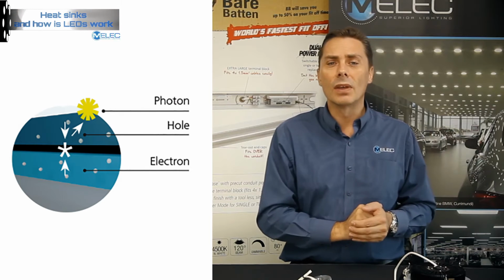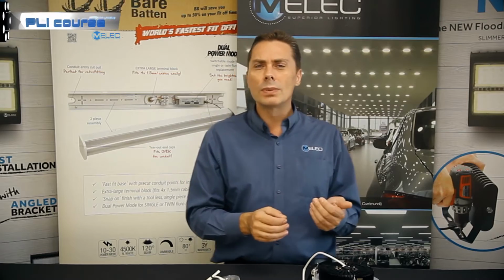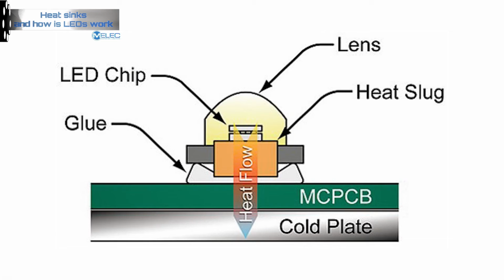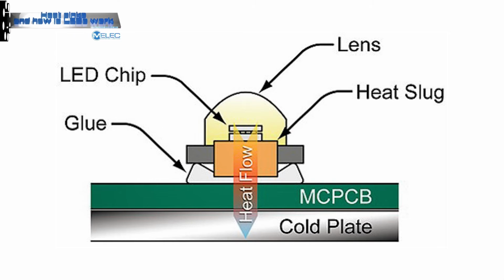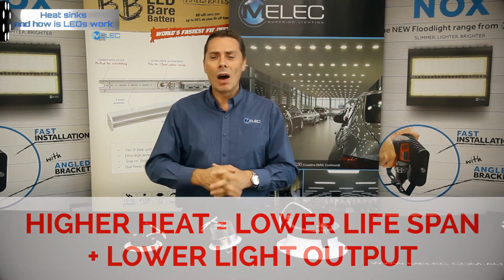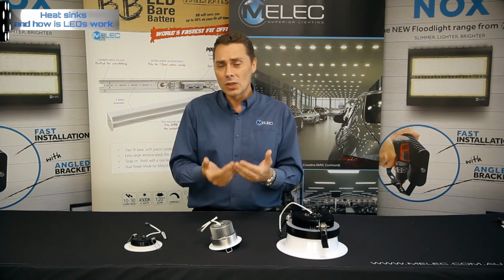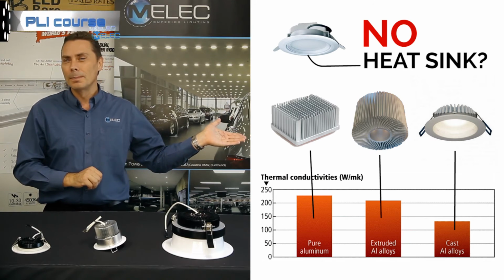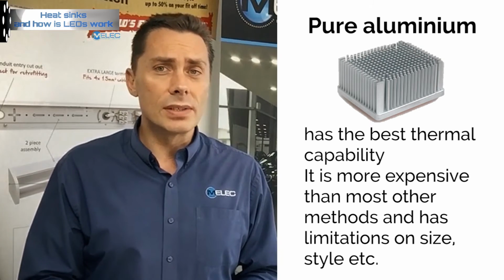M-Elec Online PLI course. Section 10 Heat Sinks & How LED's Work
to conduct new courses with full accreditation and website listing!
M-Elec's Online Platinum Licensed Installer course section 10 covers how LED's work and why heat sinks are important.